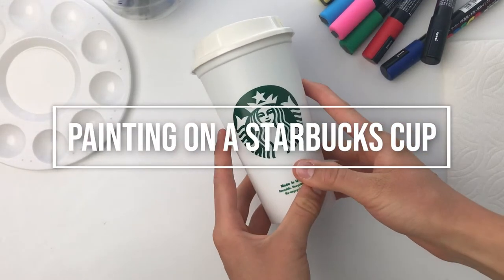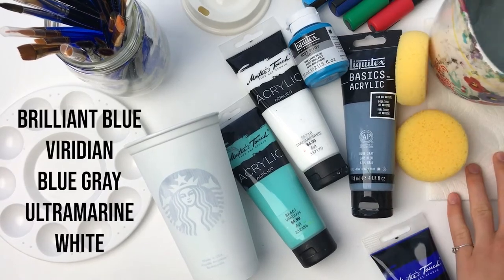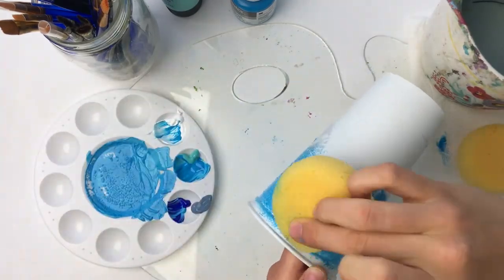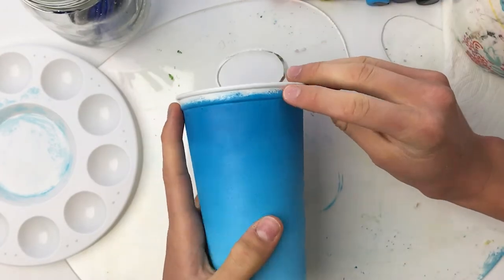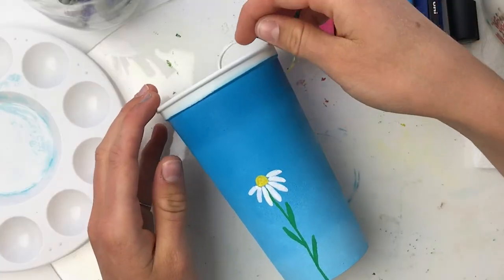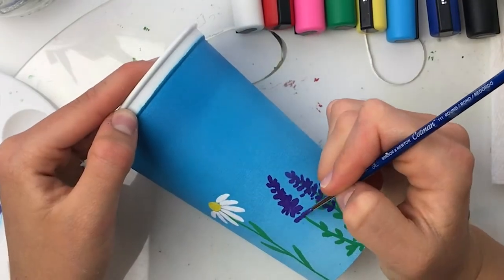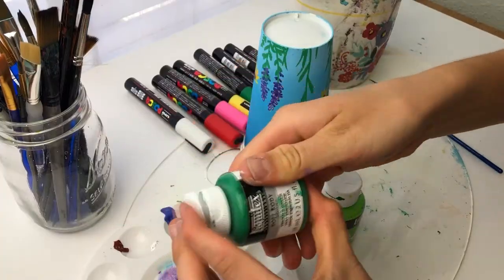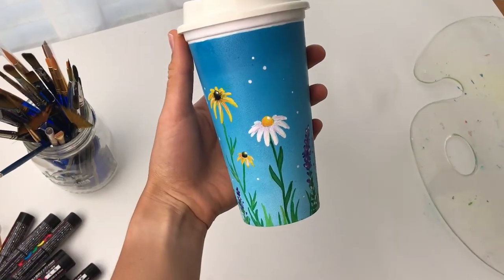PAINTING ON A STARBUCKS CUP!? || How to customize a reusable cup with posca pens!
Hey friends! Today I am using acrylic paint and posca pens to customize on a reusable Starbucks cup! These make such amazing gifts and are a super fun project to create. The colors I used are so cheerful and inspiring.

SUPPLIES USED:
Starbucks cup
Sanding block
Liquitex Ultramarine blue
Brilliant Blue
Lime Green
Posca Pens
Flat brush (similar)
Detail brush
Acrylic Varnish (similar)